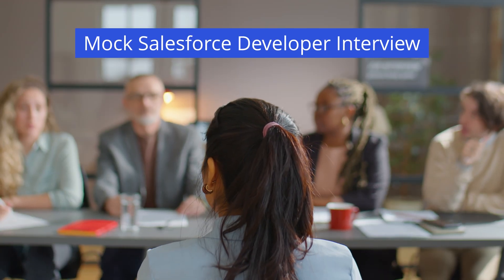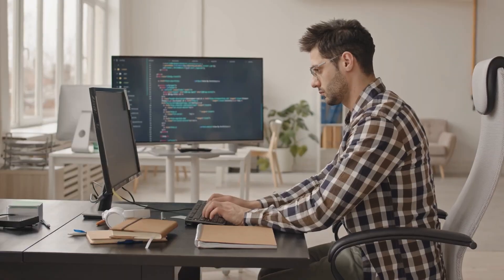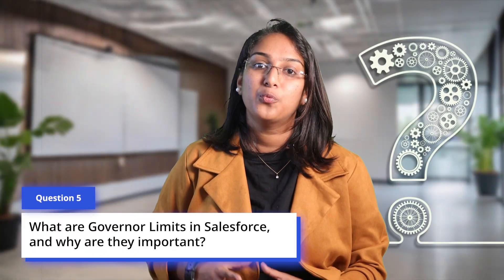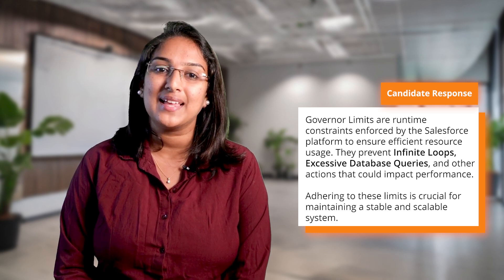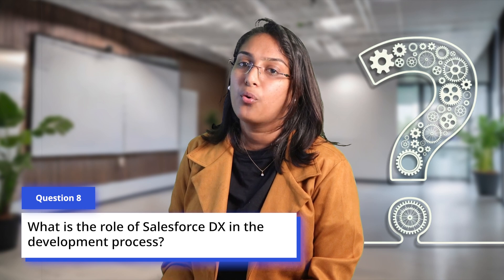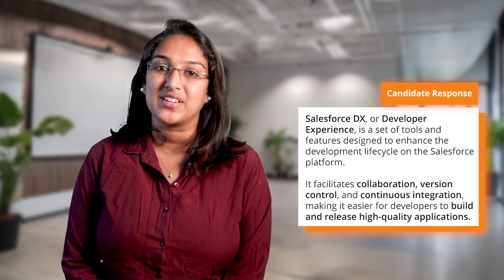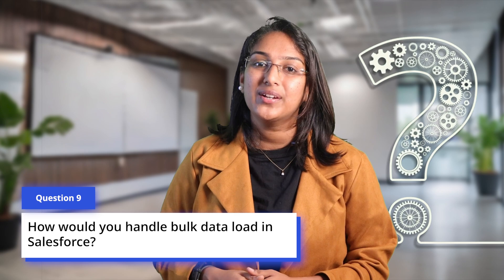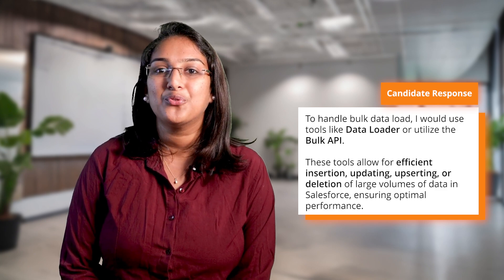Salesforce Developer Mock Interview 👨‍💻 | Salesforce Developer Interview Preparation | saasguru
In this Salesforce Developer Mock Interview video, we delve into the world of Salesforce development, focusing on what Salesforce is and its significance in the business world.

Whether you're an experienced developer or just embarking on your Salesforce journey, this video is designed to equip you with valuable insights to help you succeed in your Salesforce developer interview.

Here's what you can expect to gain from watching this video:
📌 Understanding Salesforce: You'll get a clear and concise explanation of what Salesforce is, which is essential for anyone entering the world of Salesforce development.
📌 Apex Programming: Learn about Apex, Salesforce's specific programming language, and discover how it plays a pivotal role in customizing and enhancing Salesforce applications.
📌 Salesforce Triggers: Gain insights into Salesforce triggers, how they function, and why they're crucial for automating actions within Salesforce.
📌 Visualforce and UI Development: Explore the role of Visualforce in creating user interfaces, an essential skill for developers aiming to enhance the user experience.
📌 Governor Limits: Understand the concept of Governor Limits and why adhering to these limits is vital for maintaining a stable and efficient Salesforce system.
📌 Query Languages: Differentiate between SOQL and SOSL, two query languages in Salesforce, and discover when and how to use each effectively.
📌 Lightning Component Framework: Explore the Lightning Component Framework, which enables you to build responsive and scalable applications for both mobile and desktop devices.
📌 Salesforce DX: Learn about Salesforce DX and how it enhances the development process, streamlines collaboration, controls version, and facilitates continuous integration.
📌 Bulk Data Handling: Discover strategies for efficiently handling large data loads in Salesforce, a crucial skill for maintaining system performance.
📌 AppExchange: Explore the Salesforce AppExchange, a marketplace filled with applications, components, and services that can extend Salesforce's capabilities and enhance your projects.

By watching this video, you'll be better prepared for your Salesforce developer interview, better understand Salesforce development concepts, and increase your chances of success in this high-demand field. Whether you're aiming to enter the job market as a Salesforce developer or looking to level up your existing skills, this video has something valuable to offer.

Don't forget to like and subscribe to stay updated with our content, and if you have any questions or specific topics you'd like us to cover in future videos, please let us know in the comments. Your success as a Salesforce developer is our priority!

📎 Timestamp -
0:00 Intro for Salesforce Developer Mock Interview
0:36 Can you explain what is Salesforce?
1:01 What is Apex, and how is it used in Salesforce development?
1:22 What is trigger in Salesforce?
1:46 What role does Visualforce play in Salesforce development?
2:26 What are Governor Limits in Salesforce, and why are they important?
2:55 Can you explain the difference between SOQL and SOSL in Salesforce?
3:27 Could you shed some light on the lightning Component Framework?
3:53 What is the role of Salesforce DX in the development process?
4:21 How would you handle bulk data load in Salesforce?
4:45 Can you explain What the Salesforce AppExchange is?